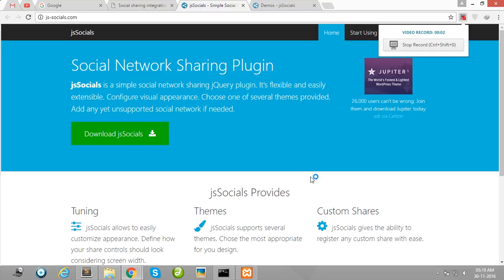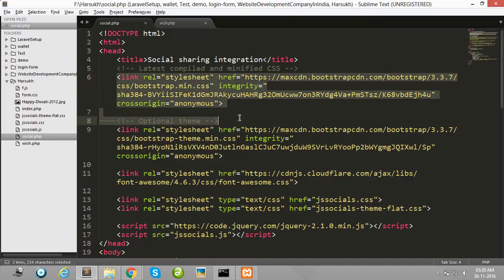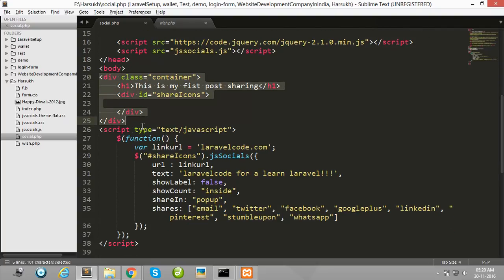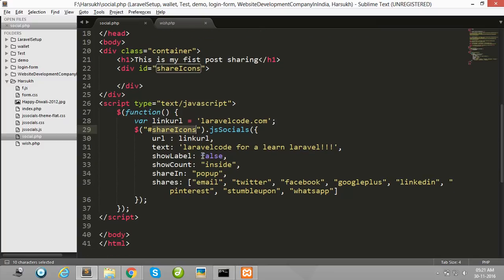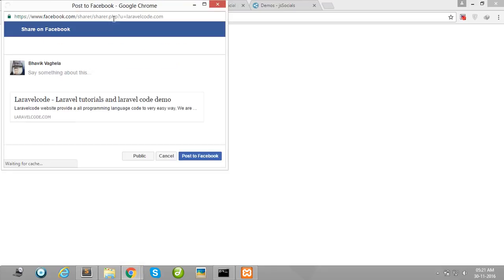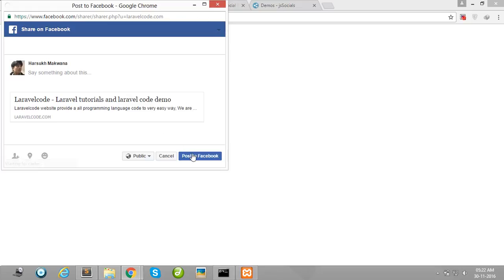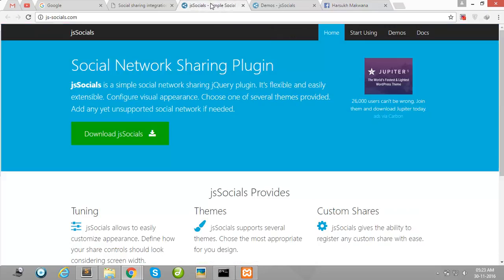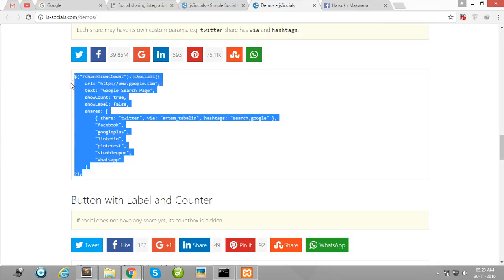create social sharing link with php in quick way using jssocials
Create social sharing with php in quick way using jssoscials,
how to create a social sharing link,
facebook share, twitter share, what's app share,
Simple Social Network Sharing Plugin